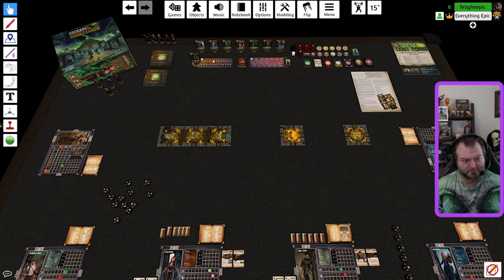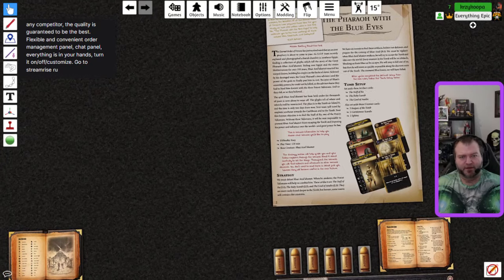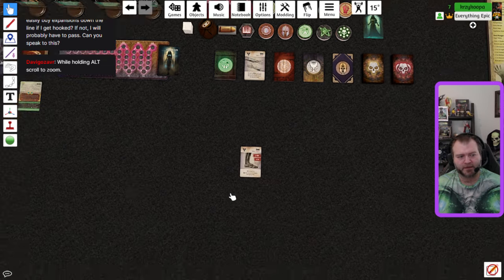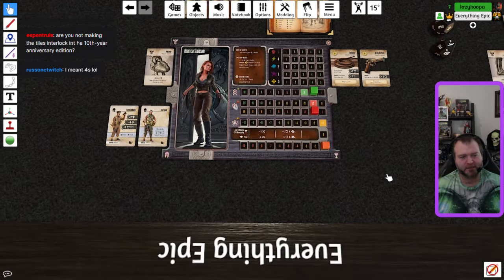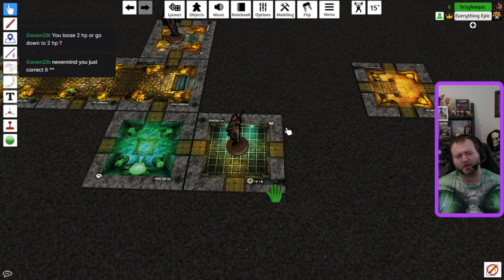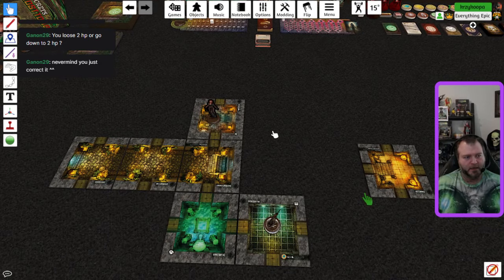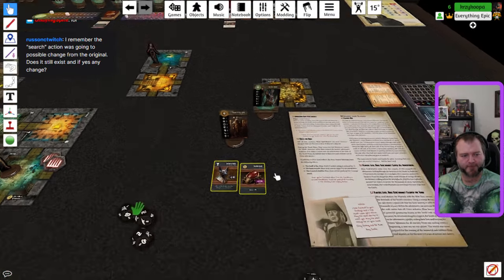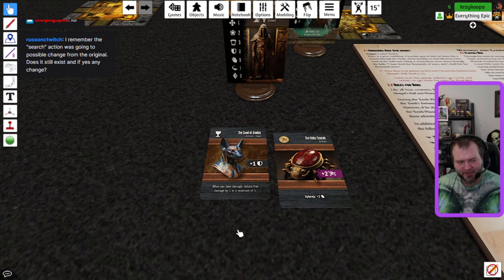Secrets of the Lost Tomb Demo Stream Replay Video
Here you can check out me teaching the game in a Demo - we play 1 Round, Talk about the Rules, and we take questions from commenters!